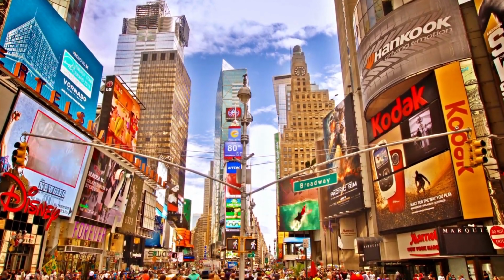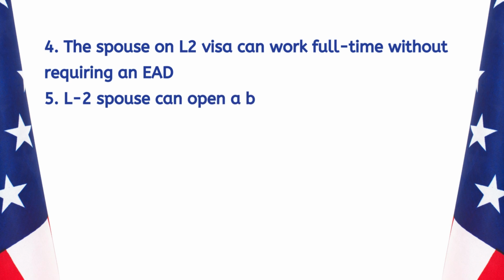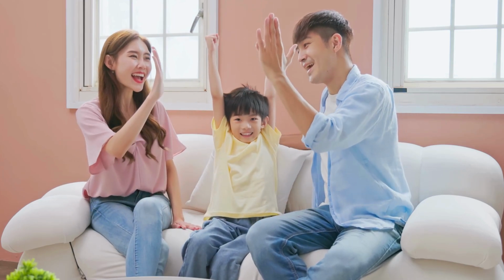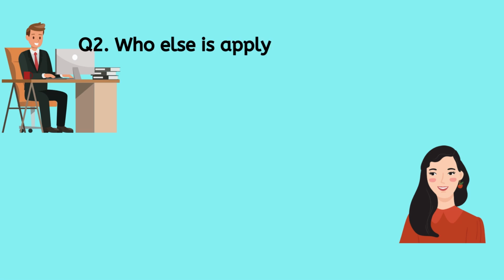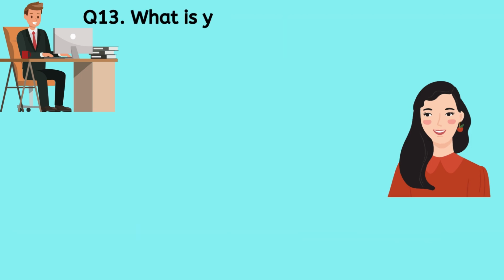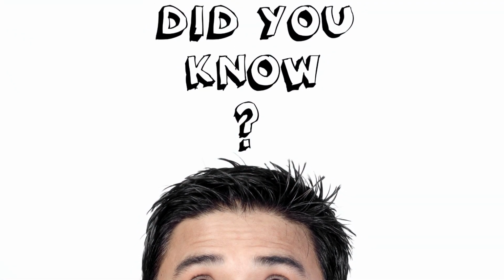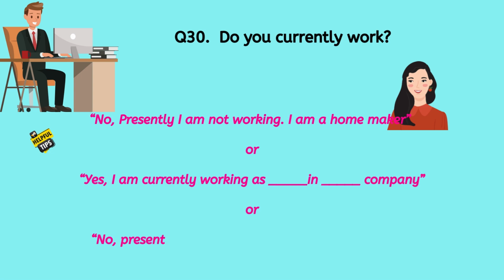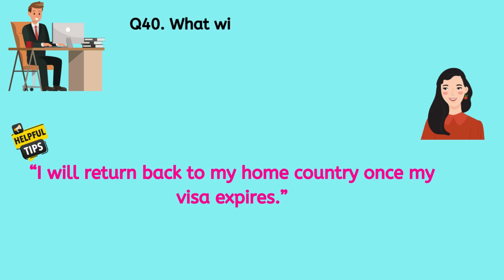Vid#39🗽The most detailed L2 VISA GUIDE 4 SUCCESS - 40 Frequently asked Questions & TIPS! usvisa 🌐✈️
Hello Freinds, Welcome to the 'Legalopolis-The Lawyer' Channel!! 🔥These videos are for everyone: whether you are a law student, a legal professional, or a simple curious about the law, these videos offer a clear and engaging way to expand your legal knowledge and broaden your expertise.

About this video:

In this must-watch video, Embark on Your L2 Visa Journey: A Comprehensive Guide to Success!

Join me as we delve into the world of L2 visas, offering a gateway for spouses and unmarried dependents of L1 visa holders to accompany their loved ones to the United States. In this video, we unravel the intricacies of the L2 visa, from its advantages and limitations to the crucial application process, including the pivotal L2 visa interview.
We will navigate through 40 commonly asked interview questions, equipping you with the knowledge and confidence for a successful interview experience. Discover essential tips, from document preparation to delivering sincere and confident responses. 🌐✈️ l2visa l2interview DualIntentVisas GlobalOpportunities 🌟🎥